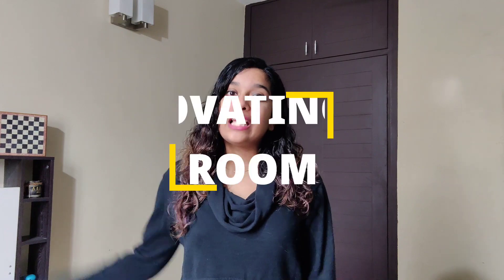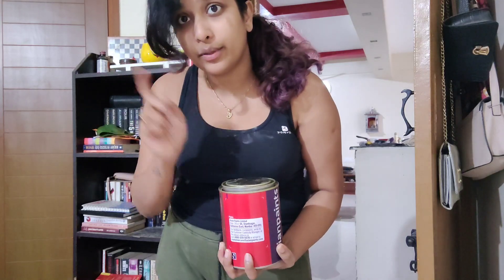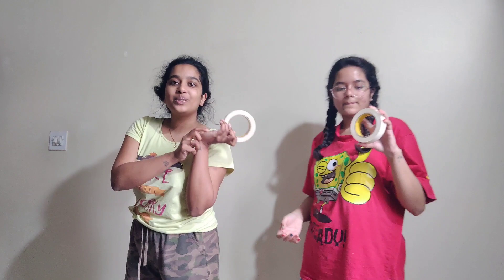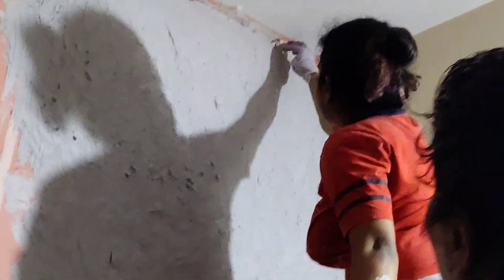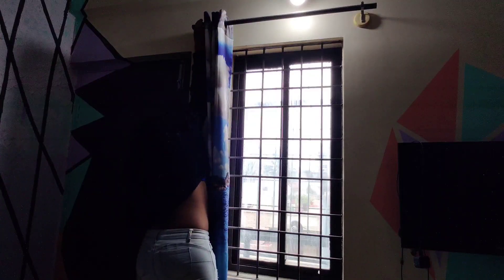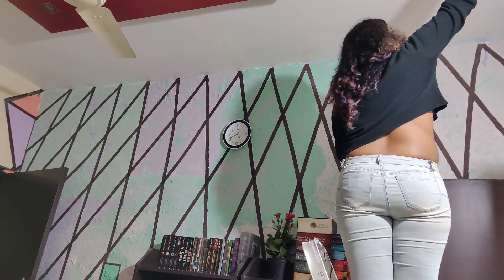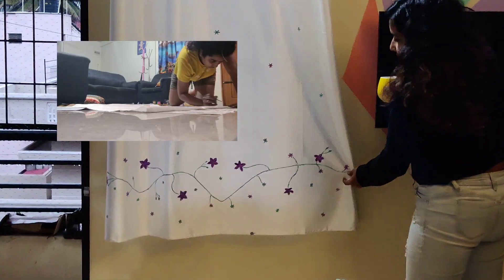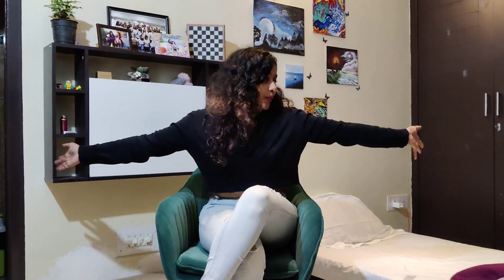ROOM RENOVATION! || New furniture & An Accent Wall || Makeover|| Transformation 2020, India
Hey guys,

This was a very stressful video to film since it was a lot of work, it took almost a month and taking care of a camera throughout was hard. Also, there is so much going on with Inkoter, other videos and work. I just hope you liked it and will engage with this video, so that it gets a little more promotion.
I learned a lot while doing this renovation and the next one I undertake will probably be wayyy better.

I really appreciate all the support I have been getting so far and hope to continue getting you quality content.

Love,
Niki.

I bought all the paints and tools directly from the hardware store since it is cheaper than buying online. It cost me a total of 2500 Rs. to paint the wall and all the doors. It would've cost me 1500 Rs. If I just did the final method before.
I bought the plants at a local plant shop. It cost me 300 Rs.

Special thanks to Vaishnavi for the carpet. ILY.
Thanks to my mum and sister for helping me when they could.

Links:

Accent Chair:
Eula Modern Accent Dining Chair

Carpet:
Indoor Modern Area Rugs Fluffy
shorturl.at/oAR38

Shelf:
Wallmounted Writing Desk
shorturl.at/blEM0

Bed Sheet:
Toro Blu Cotton 400 TC Fitted Bedsheet
shorturl.at/jmHJV

Decor Mirror:
31 Hexagon & 10 Butterflies Silver
shorturl.at/ksFOS

Glow in the dark stickers:
Wall1Ders Green Color Fluorescent Night Glow In The Dark Star
shorturl.at/oqPR3

Curtains:
Premium Thick 1 Piece Polyester Long Crush Curtains
shorturl.at/cquG6

Hooks:
Multipurpose Small Rectangular Stainless Steel Adhesive Hooks
shorturl.at/amoDT

Clock:
Ajanta Quartz Office Clock
shorturl.at/rFRT8

TV Mounting Bracket:
Heavy Duty TV Wall Mount Bracket
shorturl.at/koMO0